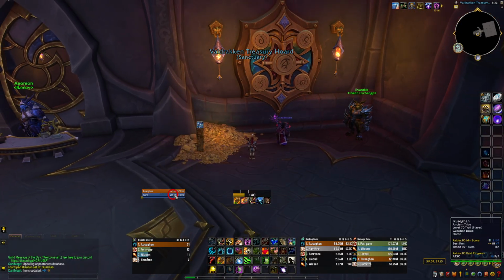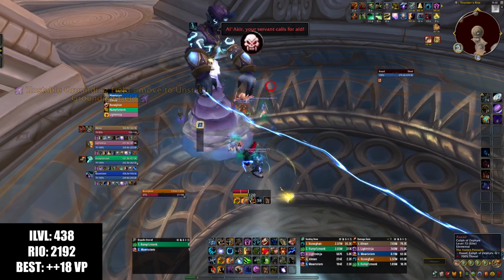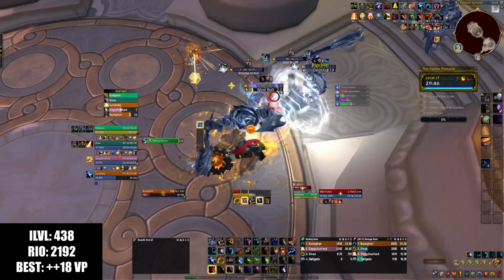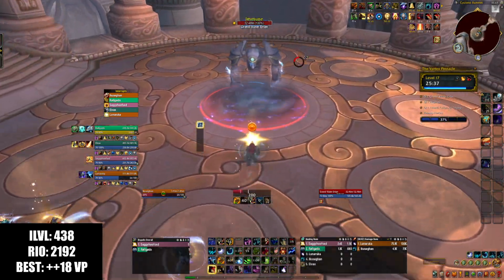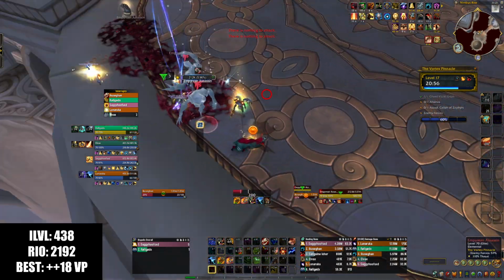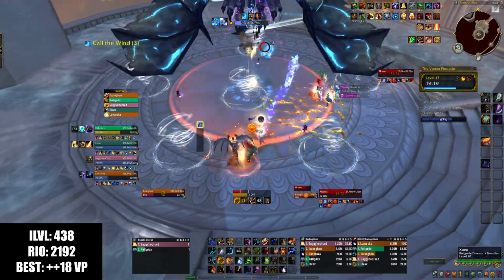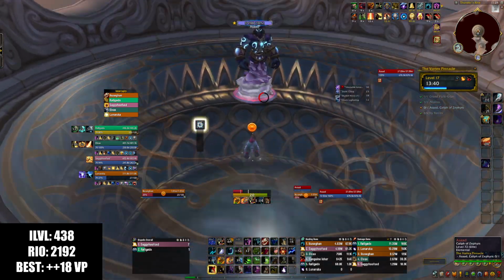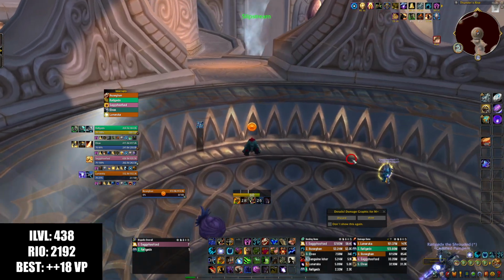New account to 2.8k RIO | Episode 45 - The (Vortex) Pinnacle of frustration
41 runs of Vortex Pinnacle and still no trinket. Am I cursed? Is VP cursed? Is the trinket curse? I need a blessing from RNGesus to get this thing.

Import code for the talents build used in the run:
BgGAlOfJaEu03UKI2/Mrbr1a+BAAAAAAAAAAAAQikkIlQJJBSKSIJFKAkkAIBSSSSkIFolIAAAAAAiACCBA